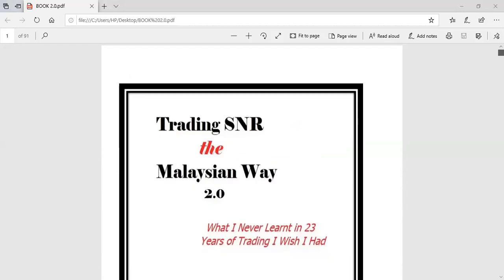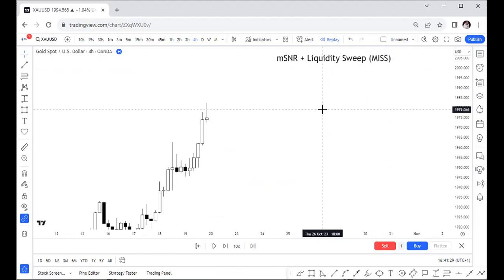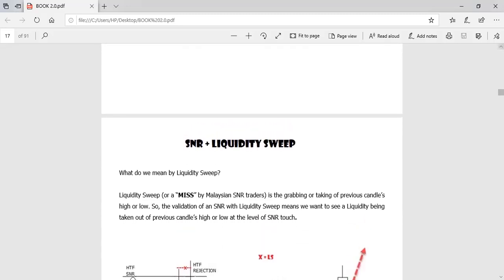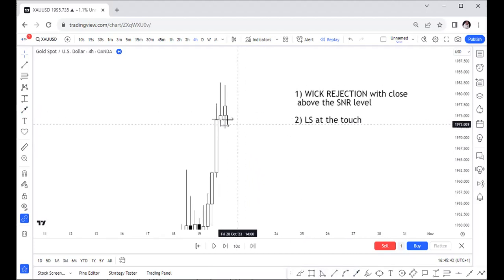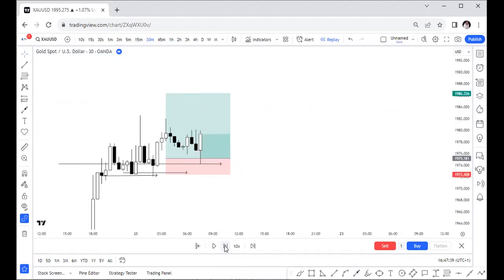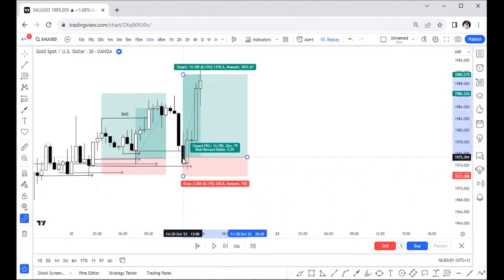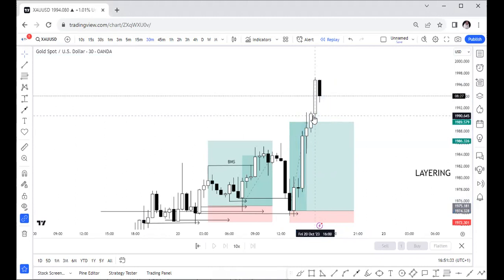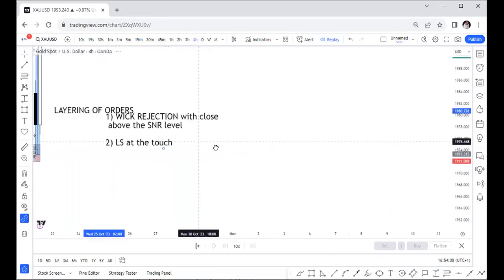mSnR Validation: Why You Must Not Trade Without This!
Malaysian mSNR + Liquidity Sweep is a great checklist for high probability trade setup.